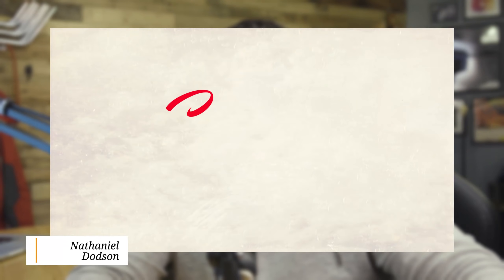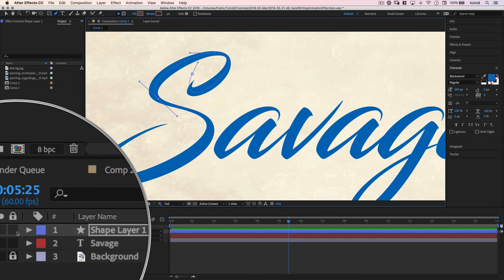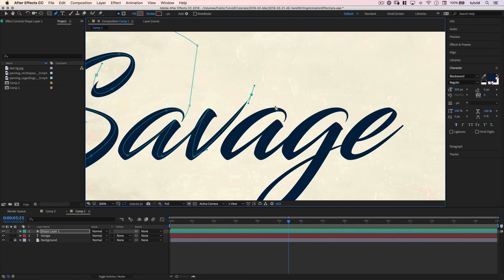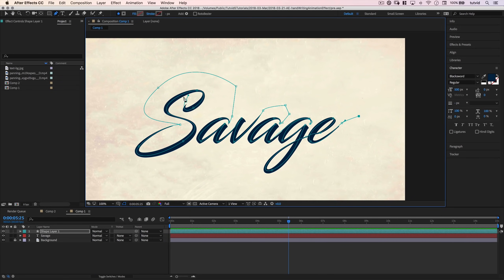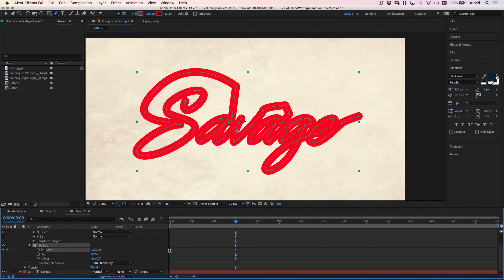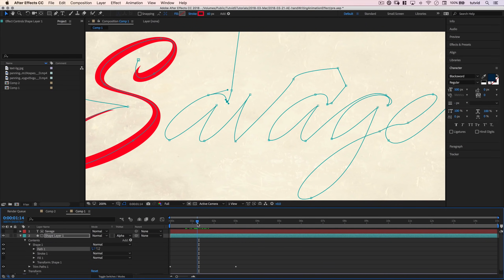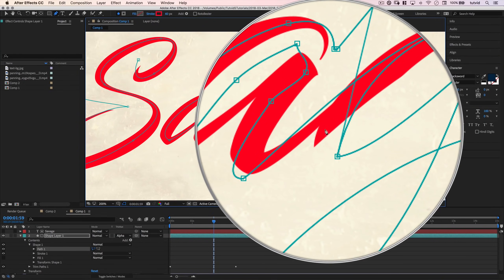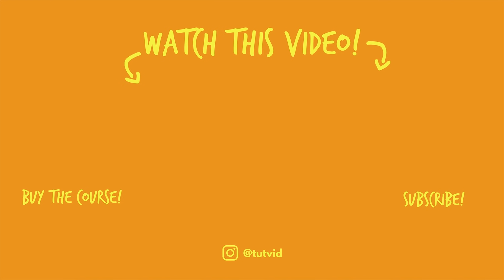Handwriting Animation After Effects CC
AFTER EFFECTS TUTORIAL: Handwriting Effect Tutorial! | In this tutorial we’ll use a mask and a path to complete this self-writing type effect in After Effects.

In this After Effects tutorial, we’ll place some text, trace over it using the Pen Tool, adjust the path, use a simple Trim Path effect and animate it to build out a handwriting effect. Lastly, we’ll use a track matte to mask the handwriting effect to any type that we want.